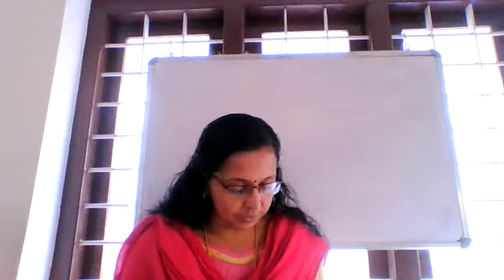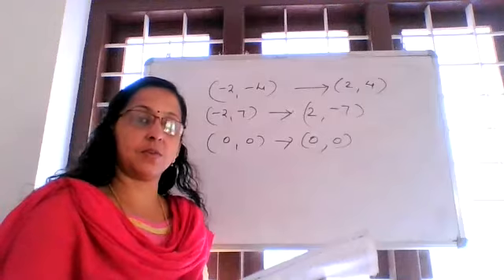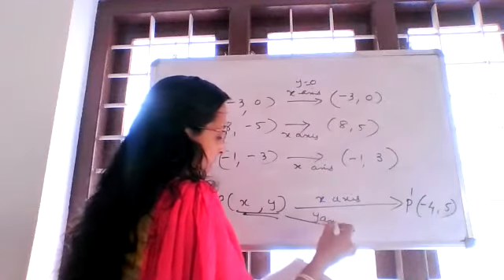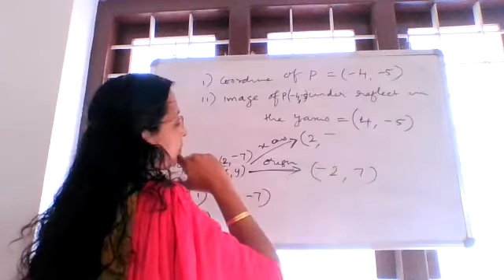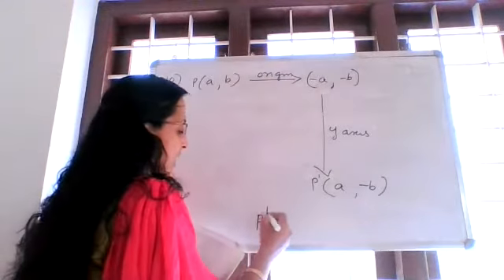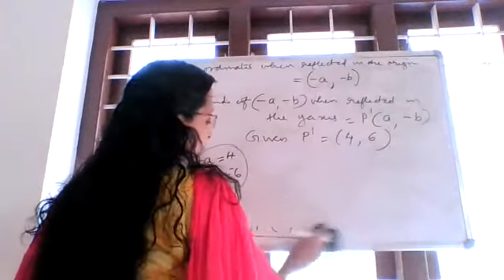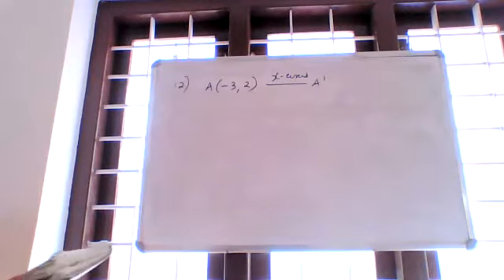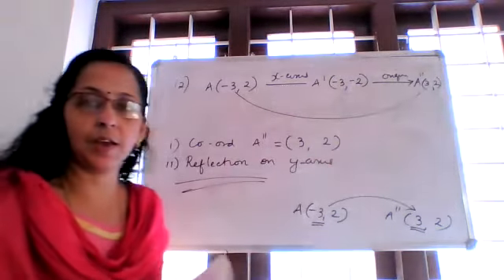Reflection 12(A) qns 3-12